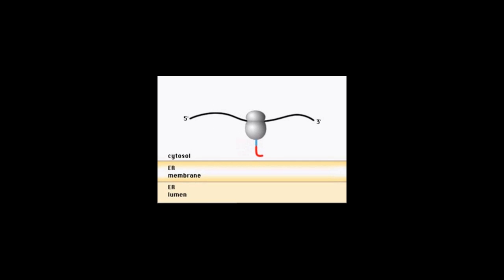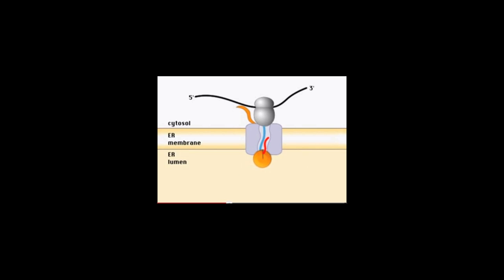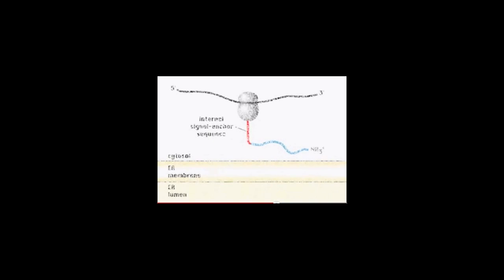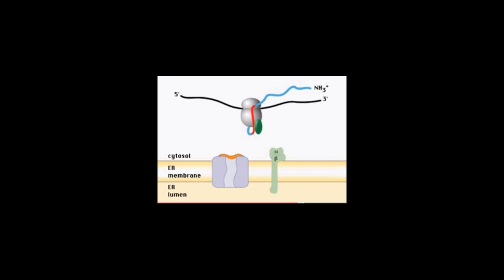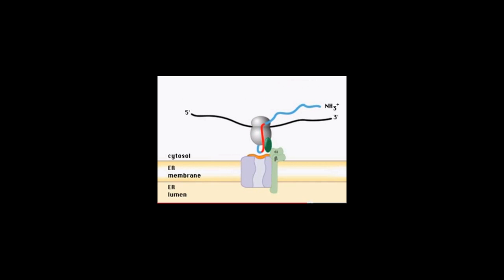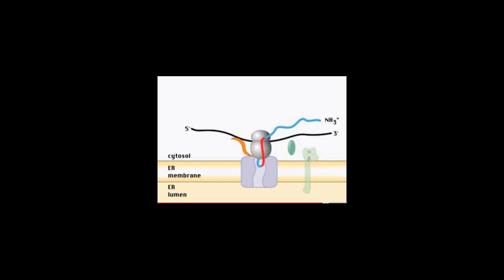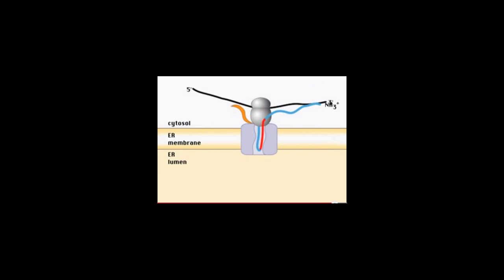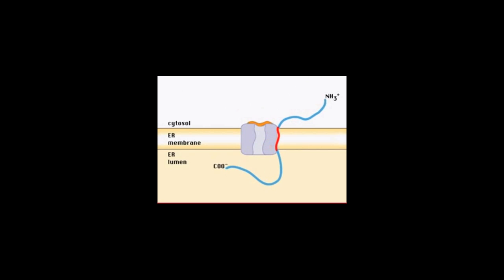Cotranslational Import (video with dubbed over sound)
This video helps students understand the topology of transmembrane proteins based on the inclusion or exclusion of an N-terminal signal sequence in a translated protein.  The video shows a soluble protein made into the lumen of the ER and then a single pass transmembrane protein with the N-terminus facing the cytosol and the C terminus in the lumen of the ER